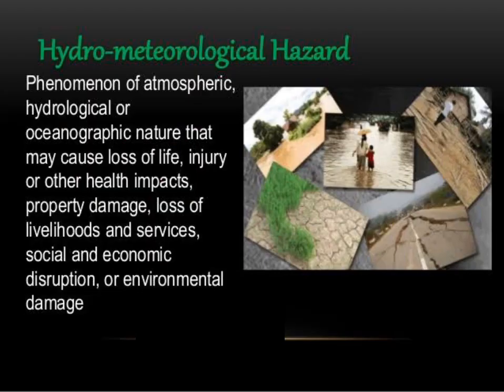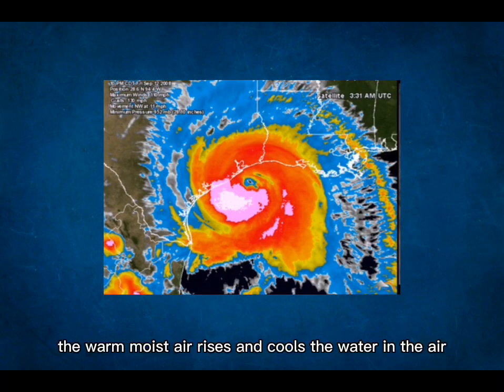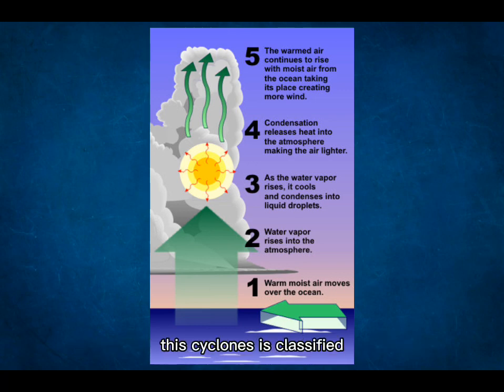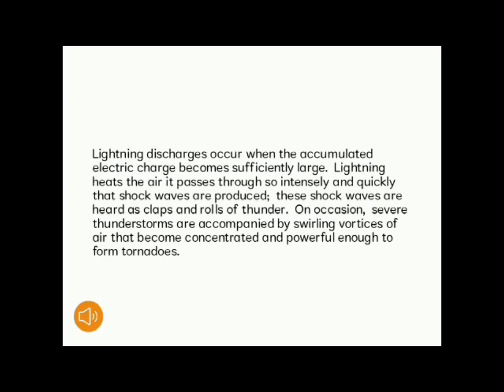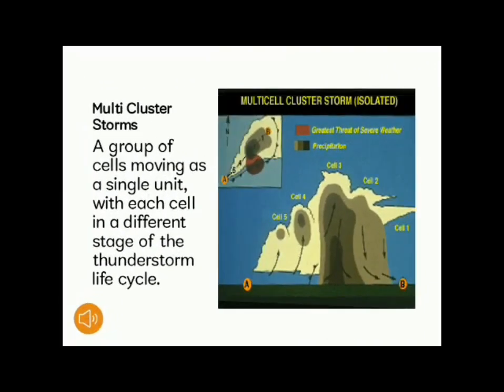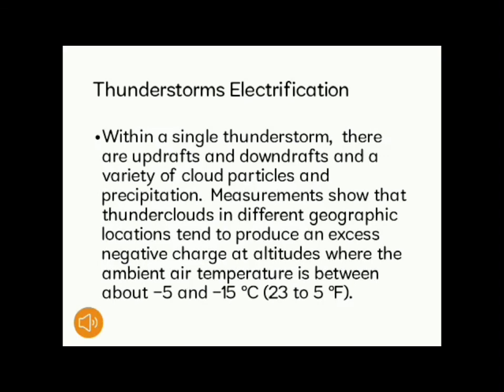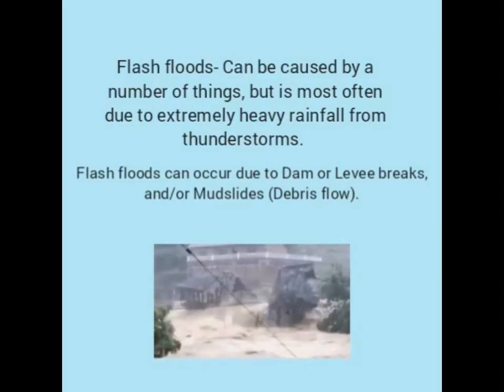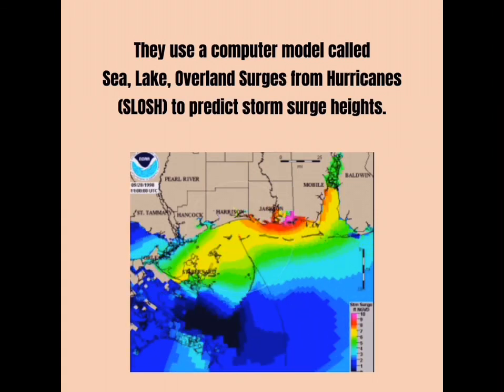Basic SCIENCE | Hydrometeorological Hazard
When you look up the definition of hydrometeorological hazards you will find: “Process or phenomenon of atmospheric, hydrological or oceanographic nature that may cause loss of life, injury or other health impacts, property damage, loss of livelihoods and services, social and economic disruption, or environmental damage”.

The hazards you can think of are tropical cyclones (typhoons and hurricanes), thunderstorms, hailstorms, tornados, blizzards, heavy snowfall, avalanches, coastal storm surges, floods including flash floods, drought, heatwaves and cold spells.

Hydrometeorological hazards are caused by extreme meteorological and climate events, such as floods, droughts, hurricanes, or tornadoes.

This presentation was created by Reniele Josh Dacanay from ABM/MAWD11P section together with his members.